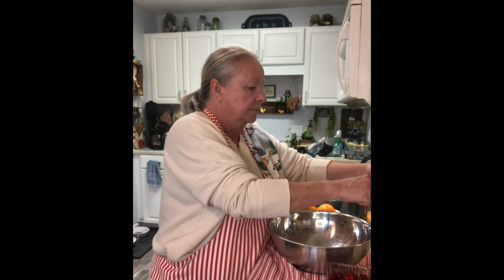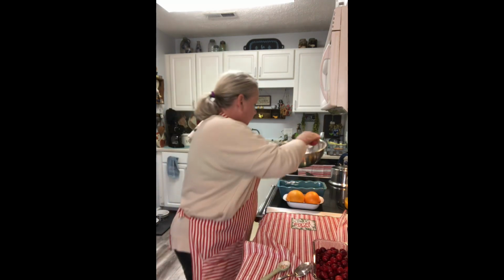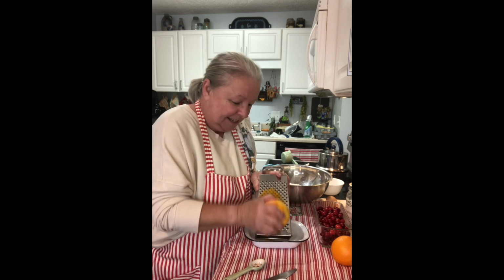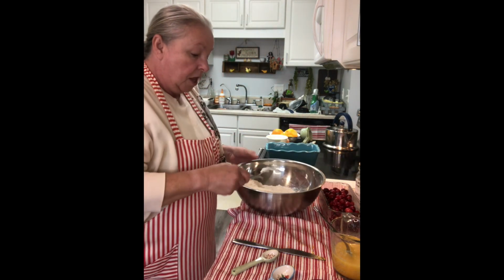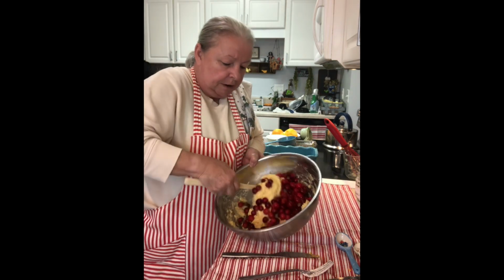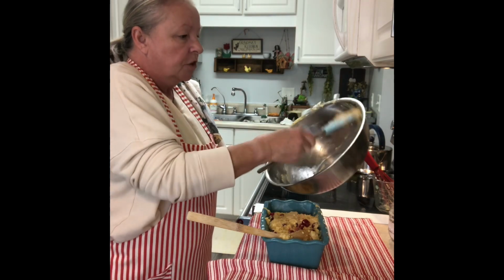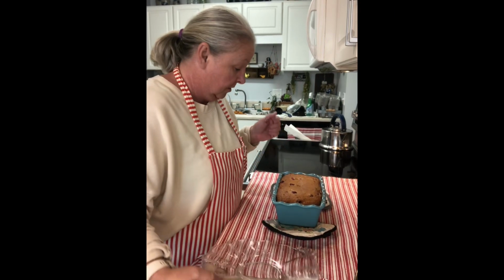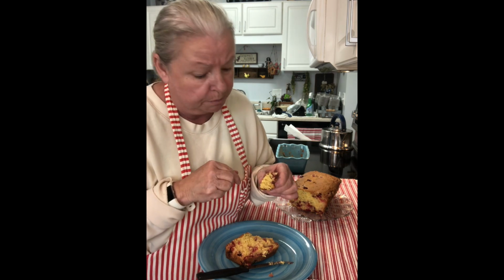Homemade cranberry bread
Mail:
3224-C North College Rd
PMB # 177

TikTok.com@homesteadbythelake916
 Etsy.com/shop/homesteadbythelake
 Facebook @homestead by the lake
Ebay.com/str/Rcollecting